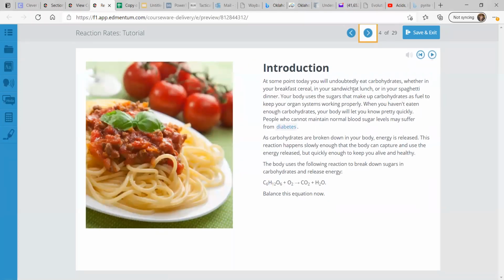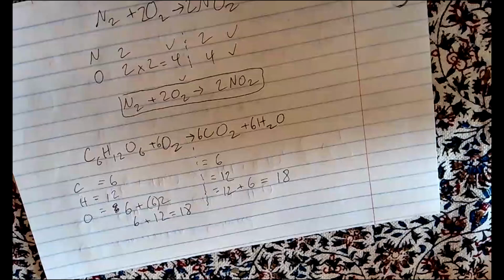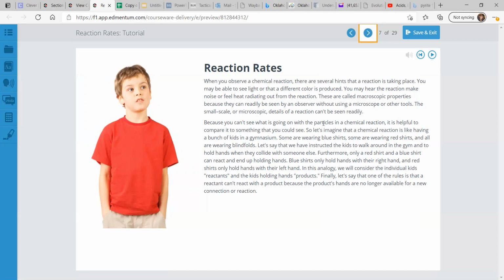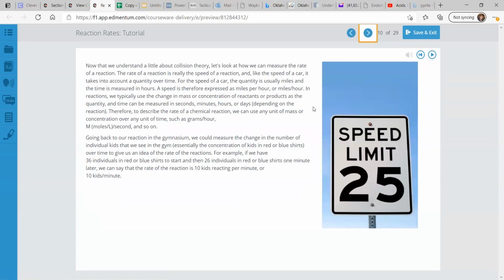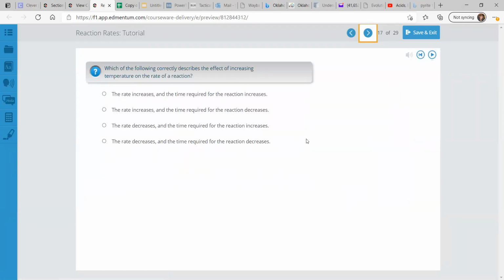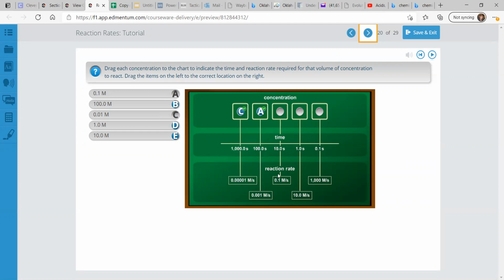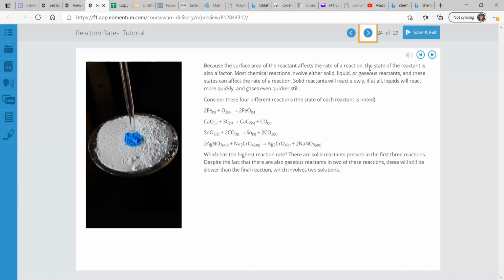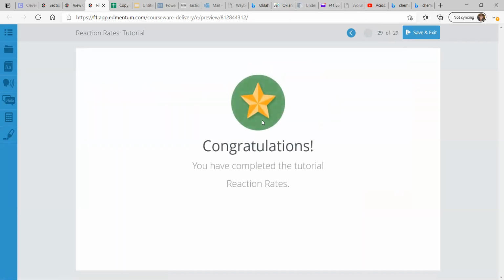Physical Science Reaction Rates